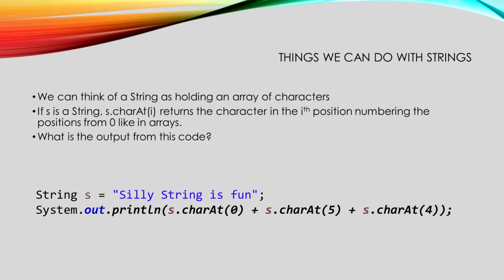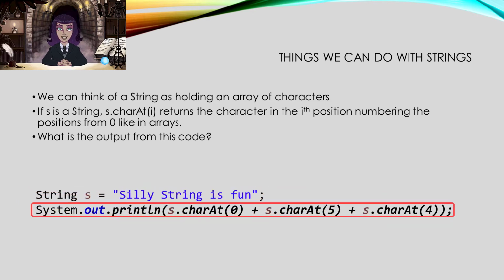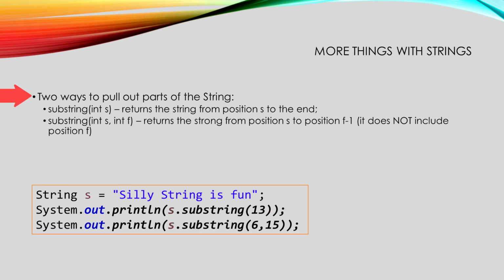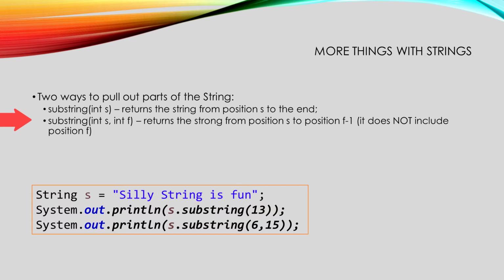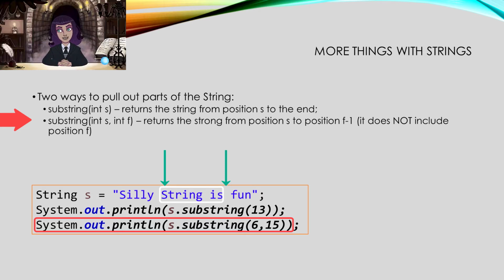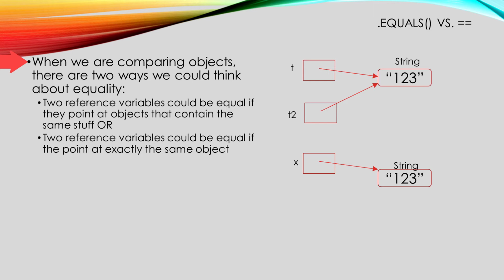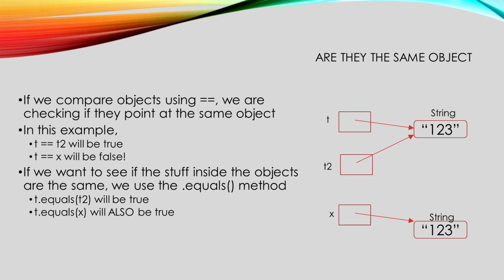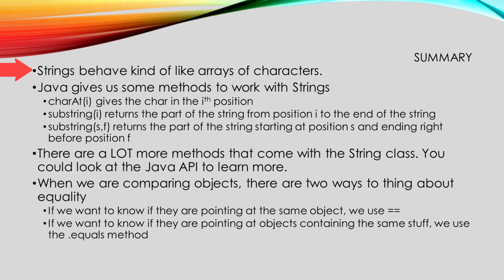Stage 8 #1 Strings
When working with Strings, Java gives a lot of methods that make things like taking substrings and looking at individual characters easy.  Because they are reference variables, we have to be careful about how we do equals comparisons.